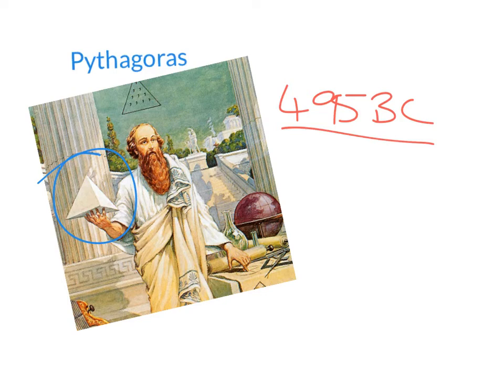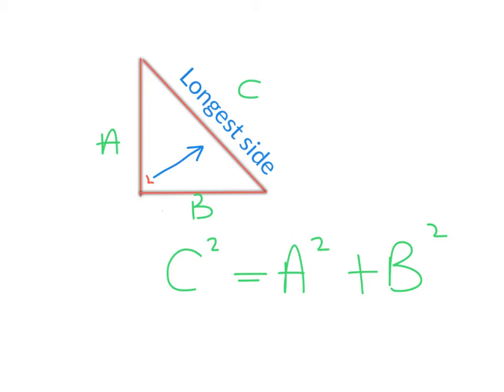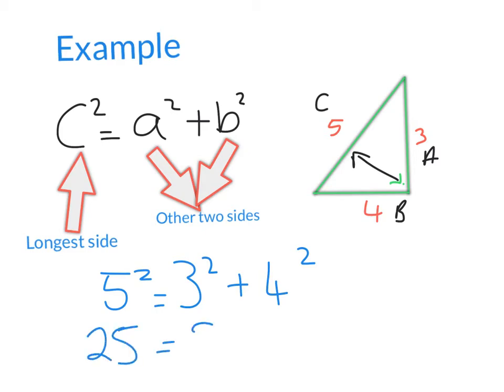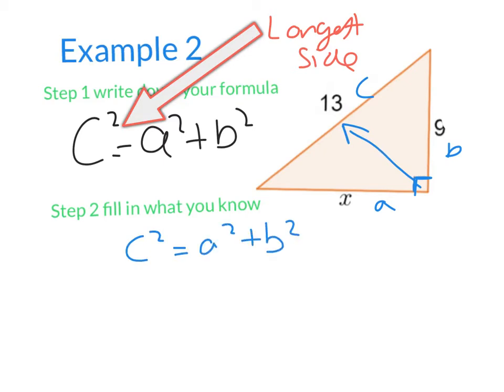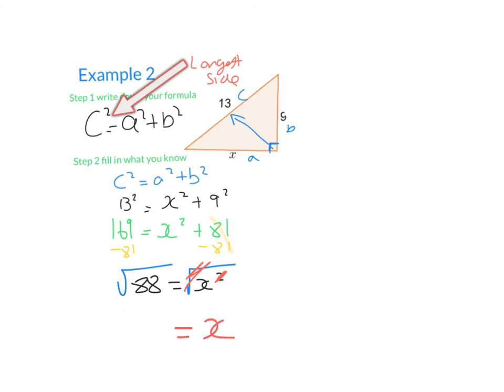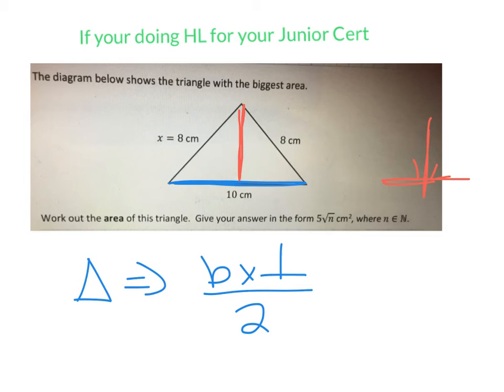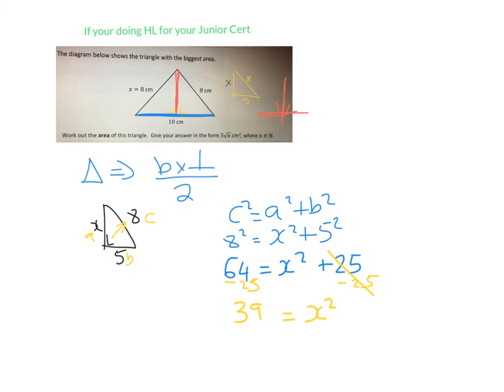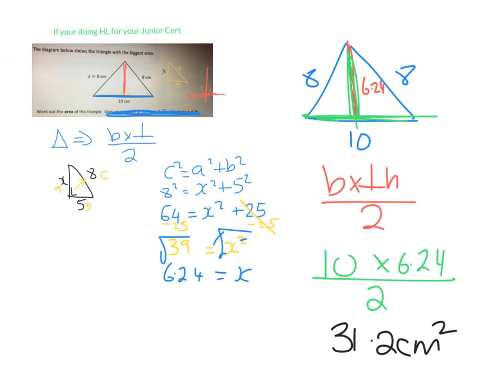3BTGP Pythagoras Theorem